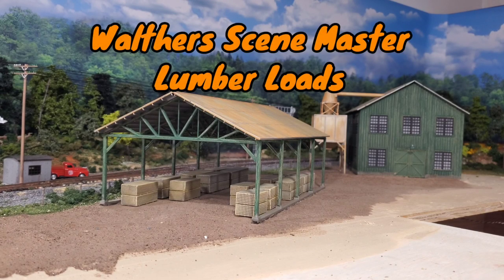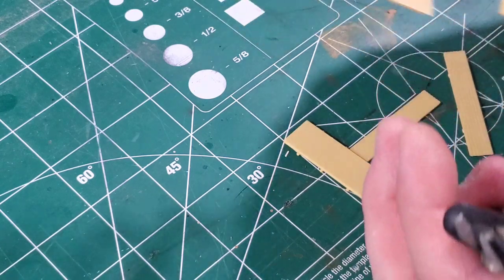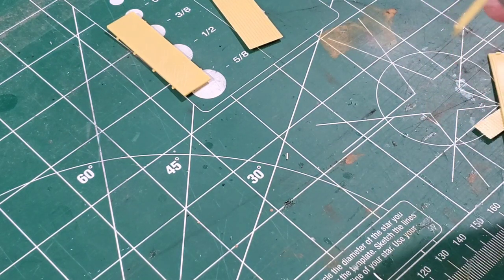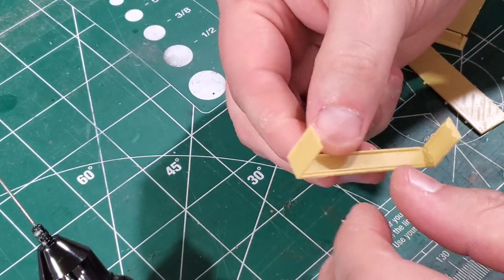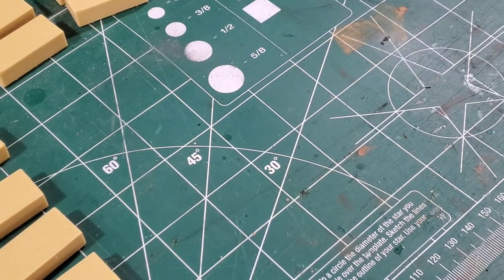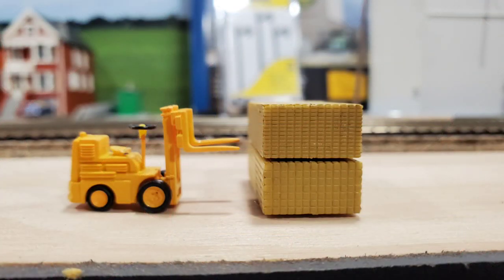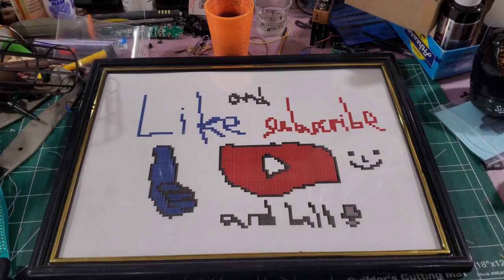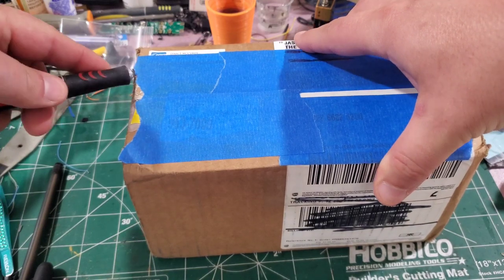Holy Crap! These Lumber Loads Look Realistic!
On this video, I show step by step how I put together my Walthers Lumber Loads to go under the lumber shed at the Cascade Lumber Co. I also opened up a box from Lynn McCurdy & The HDMMRC since he told me some of the items could go in my lumber mill. I am looking forward to adding those components to the layout!

where I offer services for decoder installation and layout design including LCC equipment and signals that you can use towards your new or existing layout.

All videos will be accessible for all channel members before they are accessible to the public.

I would like to thank my following Channel Members & Patreons to help keep my channel content and contest prizes coming:
Anthony Dodge The Model Train Outsider, Crooked River & Eastern RR, Containerman68, Derail Darrell, Deep Run Railroad (Mike), Eagle Creek RailRoad, Earl Saathoff, Joe Rader Black Rock Central RR,  Kerley Express [Dwight], Lynn McCurdy & The HDMMRC, Mark Arnold, Melvin Fackler, Mike Pringle, Mom and Son Train Railfans, MR6017, Ozark Midland & Southern Railway, Roy Eltham, & Savoonga Sol - SG&D FRR

00:00 - Intro
00:40 - Opening The Kits
01:45 - Cutting out the Pieces
02:20 - Sanding the Pieces
03:06 - Gluing the Pieces Together
06:06 - Painting the Lumber Loads
08:10 - Applying a Pin Wash to the Lumber Loads
09:54 - Sanding the Pin Wash Residual Off the Lumber Loads
11:18 - Glue the Lumber Loads and Shed to the Layout
13:16 - Lynn McCurdy Mail Call
17:18 - Conclusion
18:02 - Thank You Channel Members